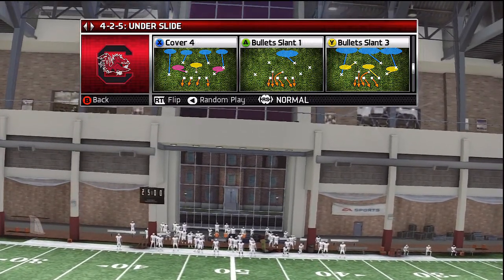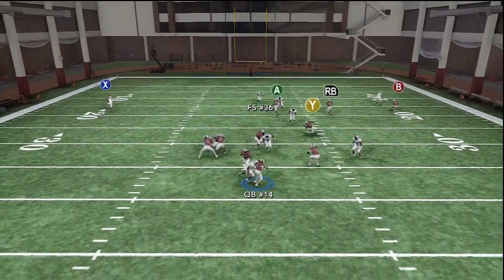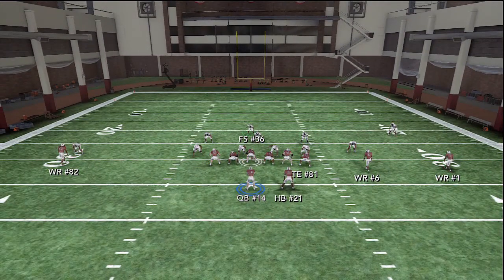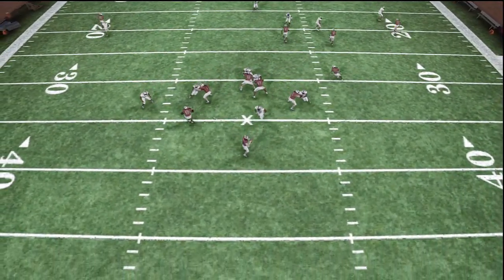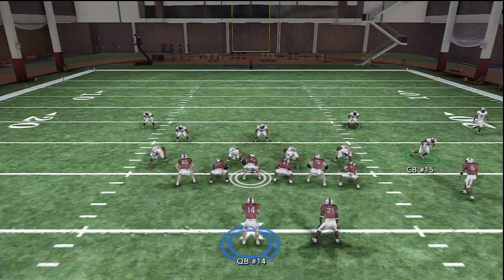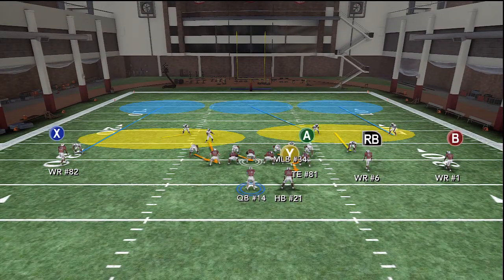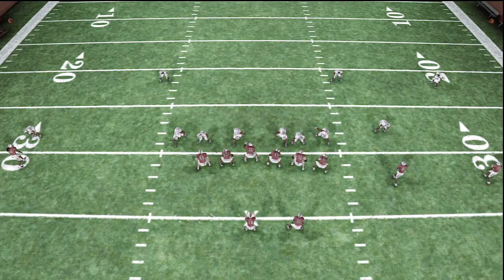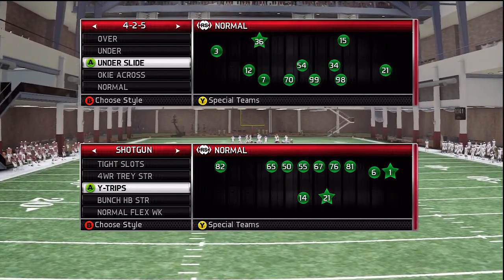NCAA 13 425 Under Slide-Bullets 1 and 3(425 Playbook Scheme pt 3)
Check out maddenuniverse.com All content is 100 percent free!  Just sign up!

In this NCAA 13 tip we take a look at the 425 Playbook from the 425 Under Slide formation with both Bullets Slant 1(man) and Bullets Slant 3(zone).  Now the crash 3 play i put up is still going to be our base play and formation for this playbook but this is a good change of pace mini-scheme that gives you outside heat from both sides, b-gap heat, all from both man and zone, with every setup looking exactly the same so there is no real tell!  Get in practice mode with two controllers, lab this up along with the rest of our 425 scheme, get your setups down, and get ready for the next part of this scheme!  I have the full scheme done and have had it all recorded for a few weeks now, I am just tapering it out so guys can get comfortable with it before I dump more on top of them!! thanks for watching and if you have any questions dont hesitate to ask!!!